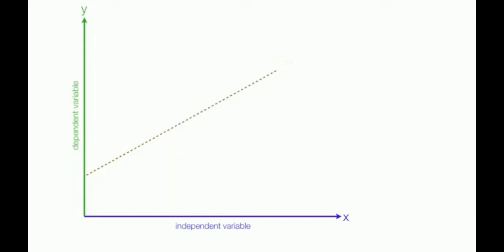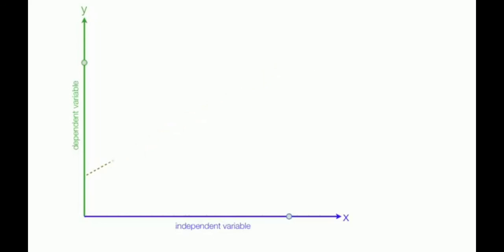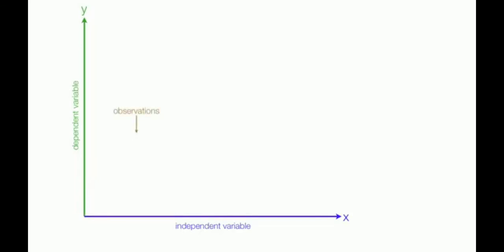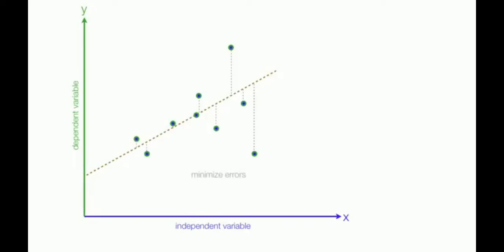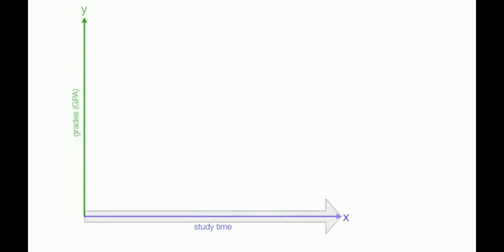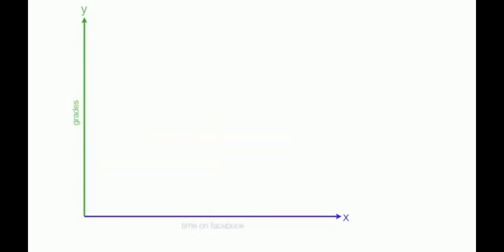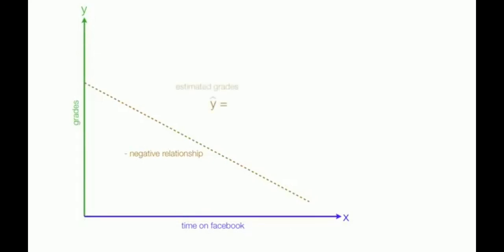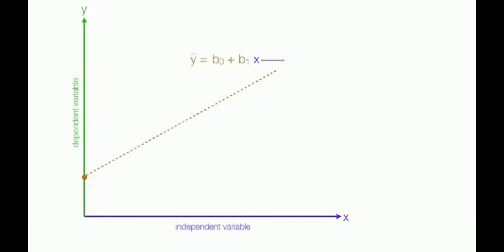Calculating ARIMA forecast manuall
This tutorial demonstrates how to manually calculate forecasts from an ARIMA model